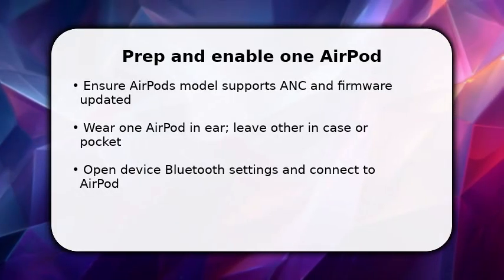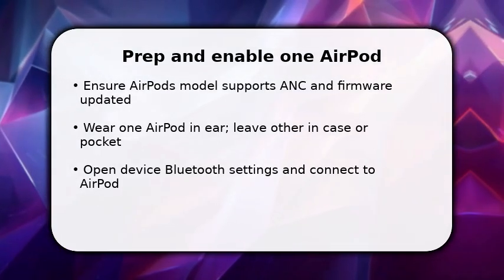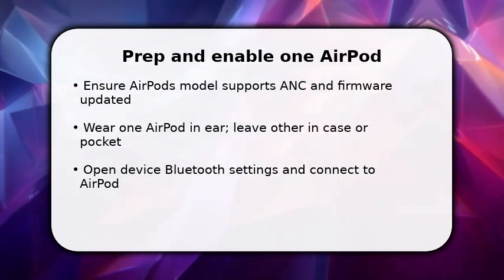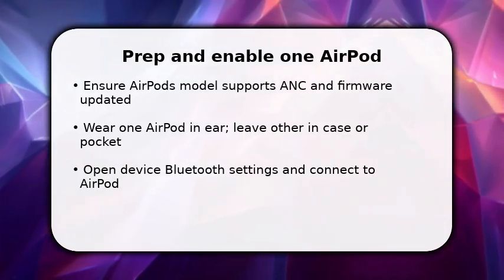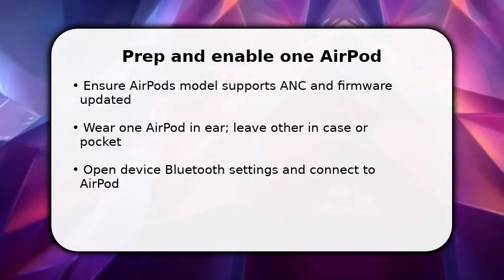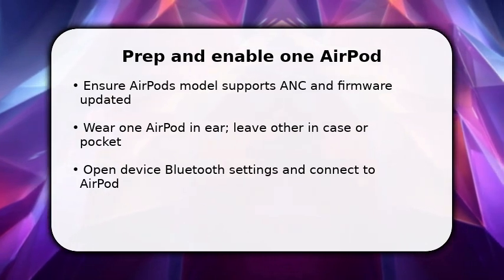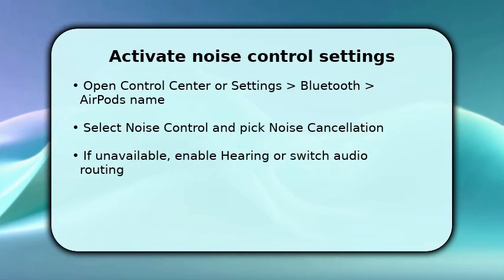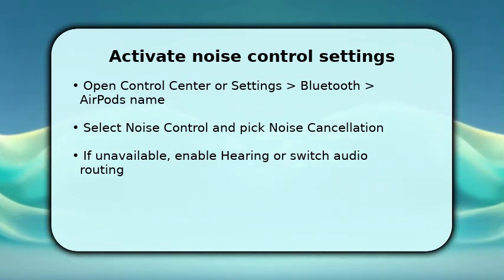How to Use Noise Cancelling on One Airpod - Step by Step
Discover the simplicity of using noise cancellation on AirPods. This step-by-step guide will walk you through activating and maximizing your experience with Apple's cutting-edge technology, ensuring a peaceful auditory environment wherever life takes you.